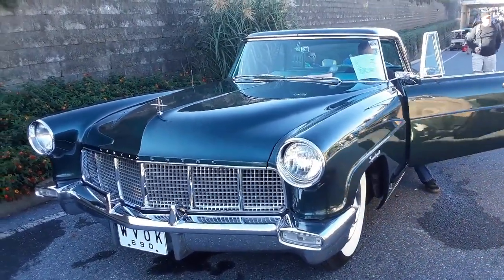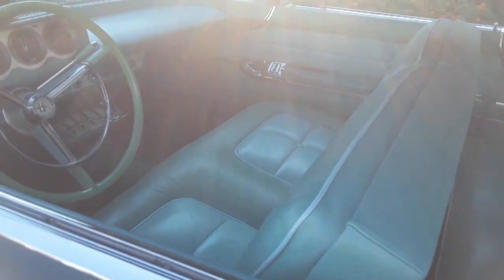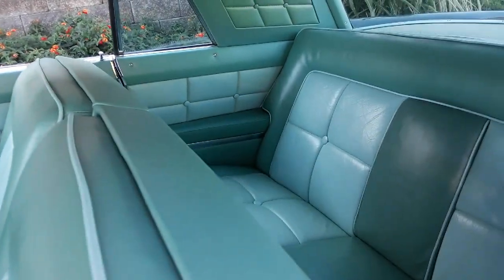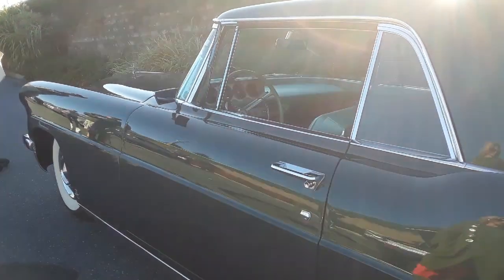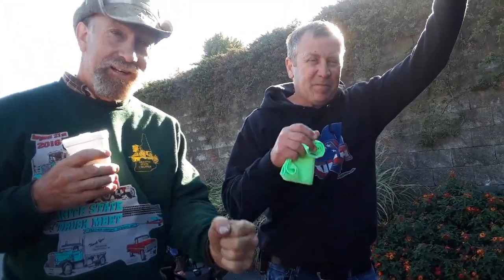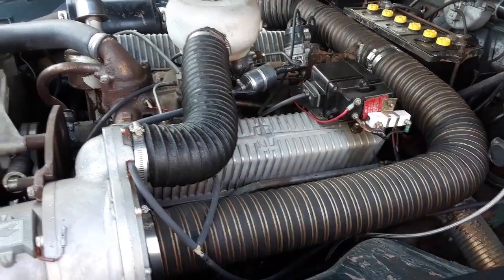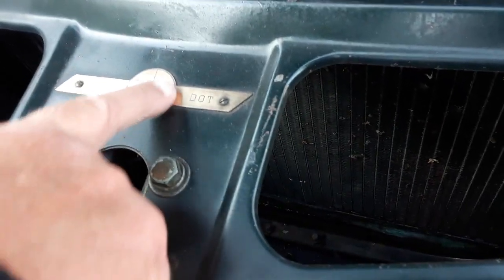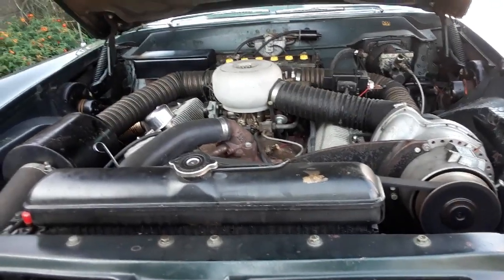1956 Continental MkII With A Dealer Installed Supercharger At the 2019 AACA Fall Meet, Hershey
A very unique example of the very exclusive Continental MkII offered for sale in the car corral of the 2019 AACA Fall Meet, Hershey